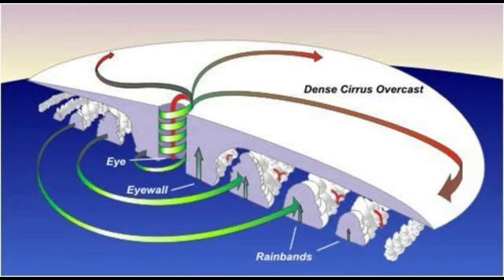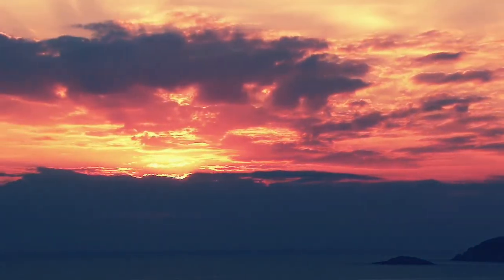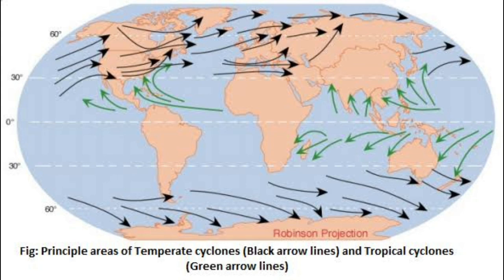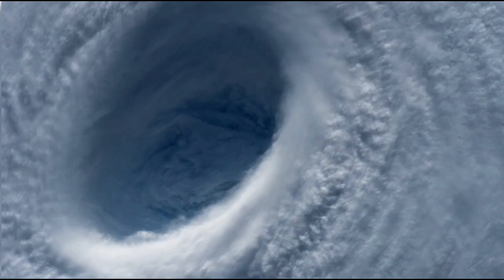|| Natural hazard on Earth || Cyclone 🌀||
Natural hazards are a part of living on Earth. Every day they adversely affect literally millions of people worldwide and are responsible for staggering damages. Some, such as earthquakes and volcanic eruptions, are geological. Many
others are related to the atmosphere.
Cyclone is also one of the atmospheric hazarads. And this video is all about cyclones. What is Cyclone?? Cyclones are rapid inward air circulation around a low-pressure area. The air circulates in an anticlockwise direction in the Northern hemisphere and clockwise in the Southern hemisphere. Cyclones are usually accompanied by violent storms and bad weather. The word Cyclone is derived from the Greek word Cyclos meaning the coils of a snake. It was coined by Henry Peddington because the tropical storms in the Bay of Bengal and the Arabian Sea appear like coiled serpents of the sea.
Classification: There are two types of cyclones: Tropical cyclones; and Extra Tropical cyclones (also called Temperate cyclones or middle latitude cyclones or
Frontal cyclones or Wave Cyclones). The World Meteorological Organisation uses the term 'Tropical Cyclone’ to cover weather systems in which winds exceed ‘Gale Force’ (minimum of 63 km per hour).